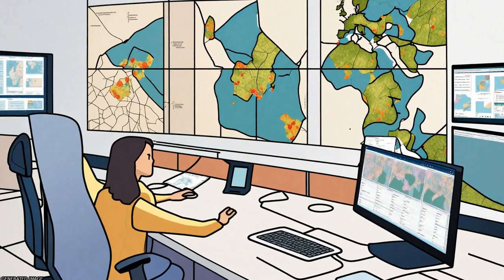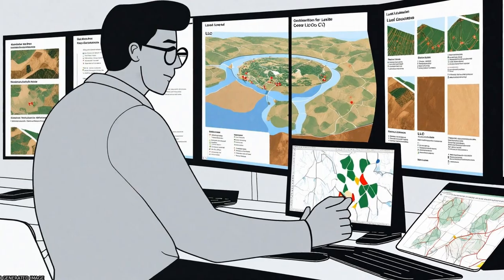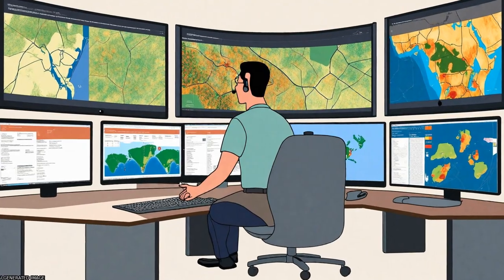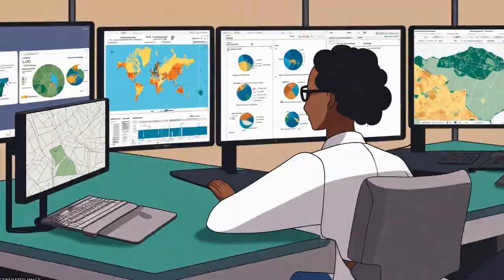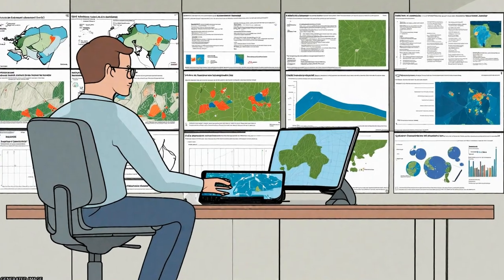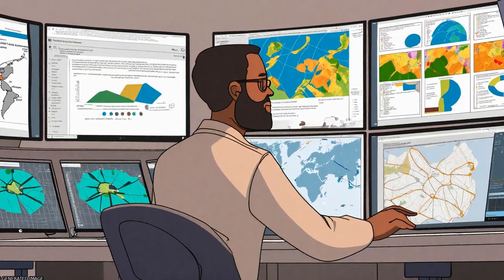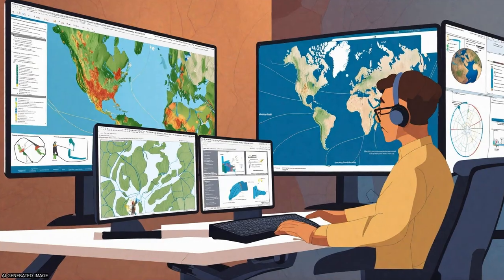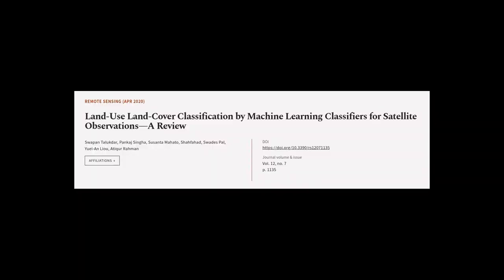Land-Use Land-Cover Classification by Machine Learning Classifiers for Satellite Obse... | RTCL.TV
### Keywords ###

### Article Attribution ###
Title: Land-Use Land-Cover Classification by Machine Learning Classifiers for Satellite Observations—A Review
Authors: Swapan Talukdar, Pankaj Singha, Susanta Mahato, Shahfahad, Swades Pal, Yuei-An Liou ,and Atiqur Rahman

### Video Timestamps ###
0:00:00 - Summary
0:01:04 - Title
0:01:10 - Tail
0:01:14 - End